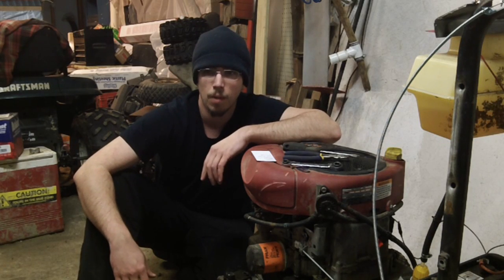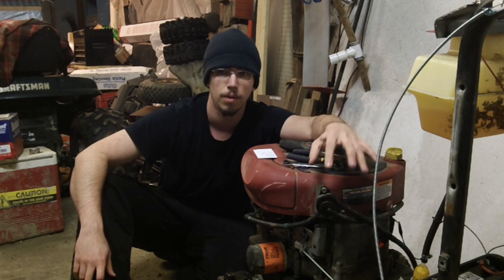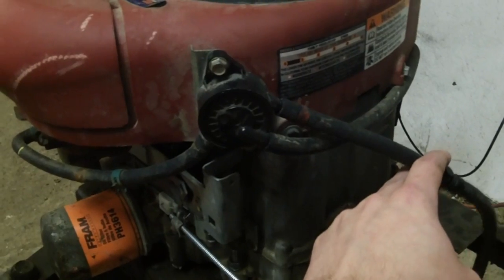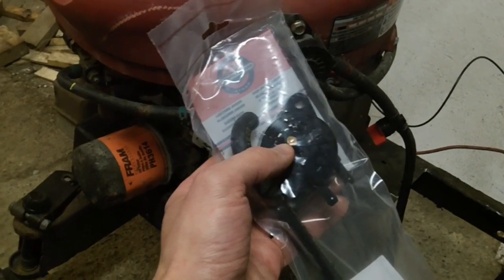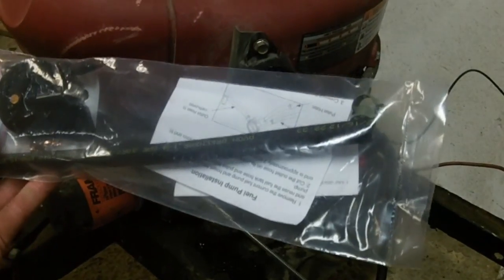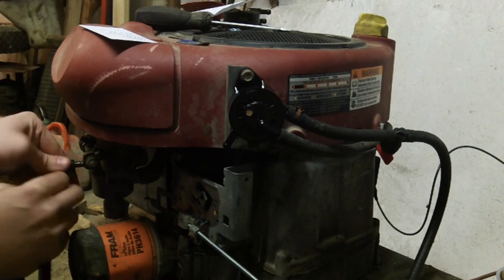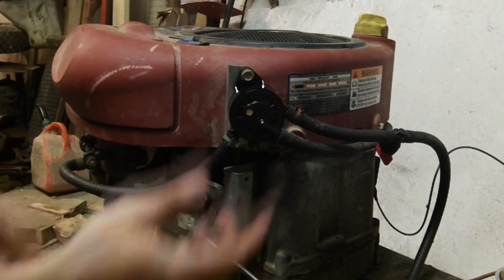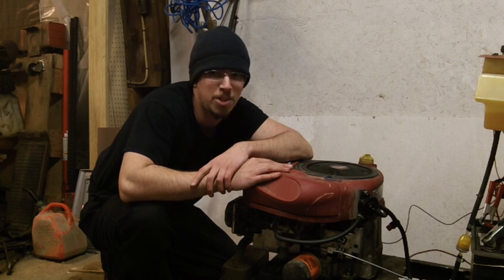Fuel Pump Replacement Briggs & Stratton 799056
Briggs & Stratton 799056 Fuel Pump Replaces 692026/496257/799056

Intek 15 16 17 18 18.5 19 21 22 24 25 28.